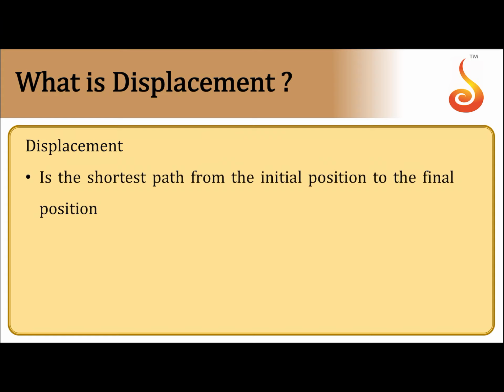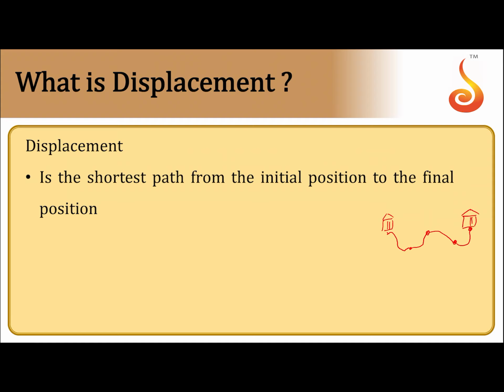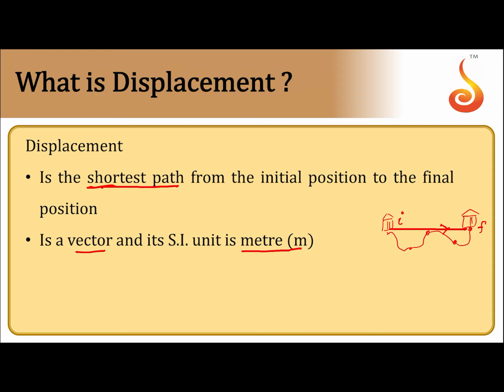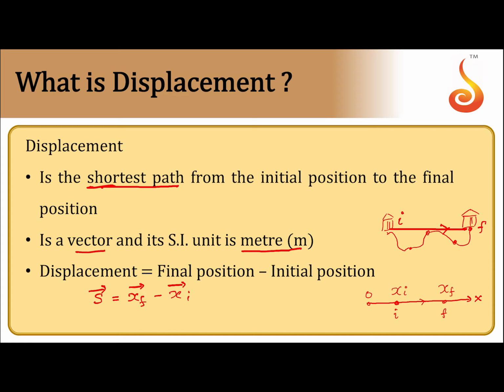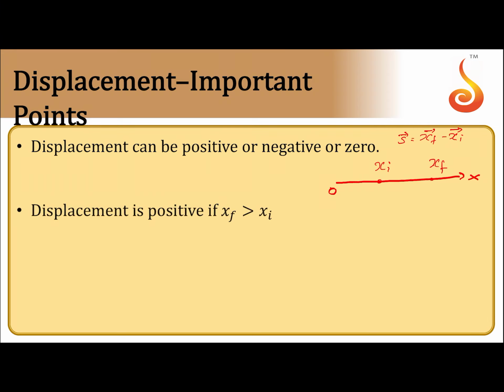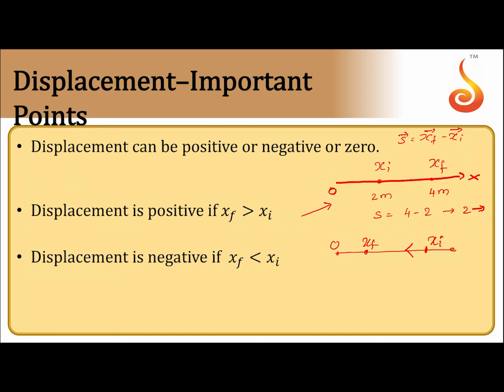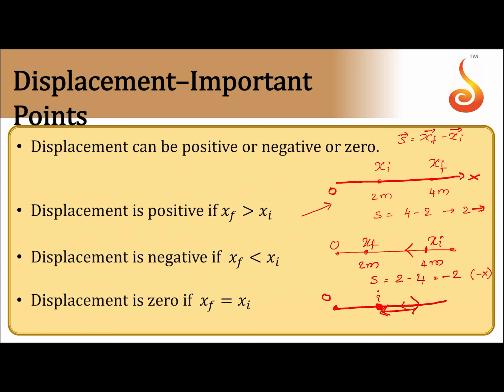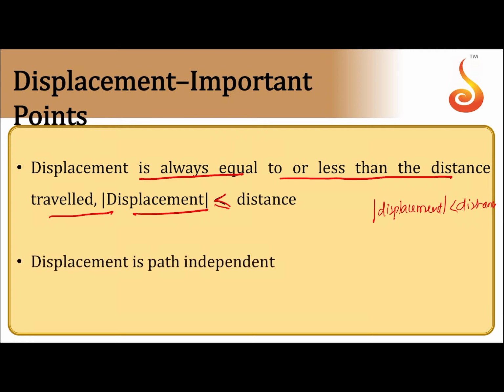PU 1 | Physics | Lecture 1 | Slide 13 | Concept – Displacement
Welcome to Concept Videos for PU 1! This slide will explain Motion in a Straight Line. We will focus on Concept – Displacement. We are sure you will have an effective learning experience.